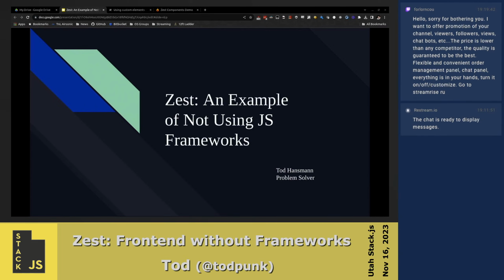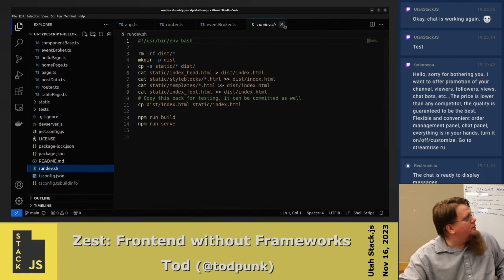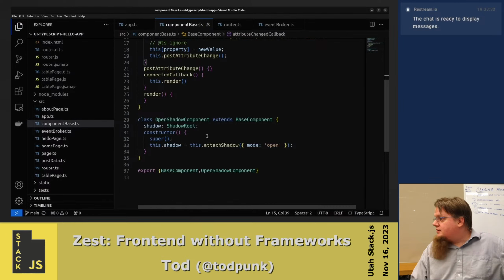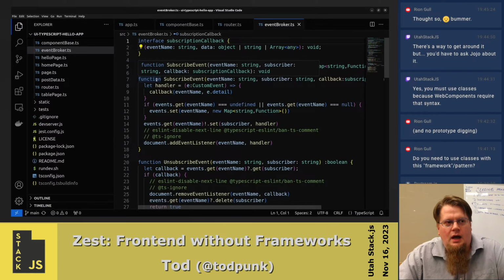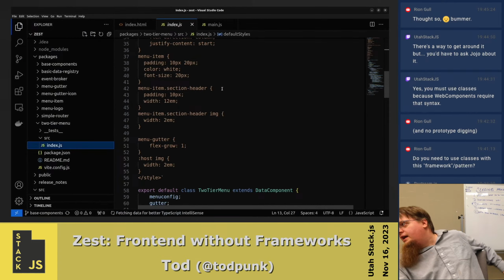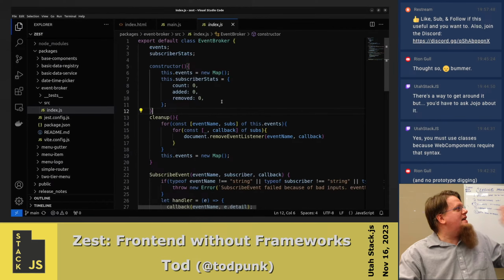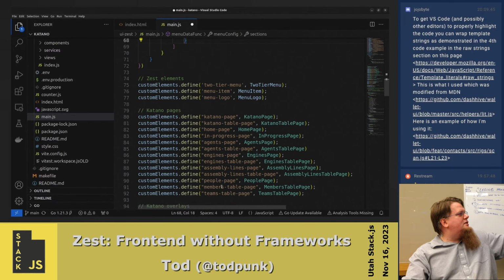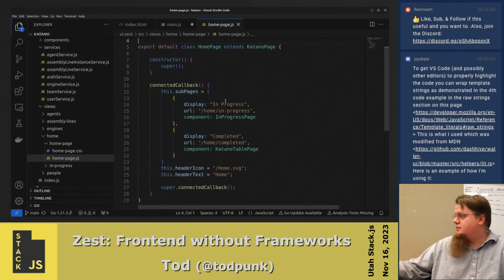Zest: An Example of Not Using JS Frameworks with Tod Hansmann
React, Angular, or Vue? Maybe Svelte? Solid? I present an alternative to consider: no framework. I'll walk through the journey we had deciding which we wanted to use and why we built a set of libraries to avoid them all. Use it, or make your own, but learn why you might like sticking to vanilla-js and modern browser APIs.

If you want to follow along the code exploration, clone this repo

(ping in the discord if this isn't up)

Join In-Person:
Vivint @ Lehi